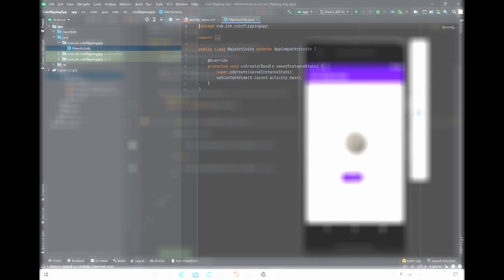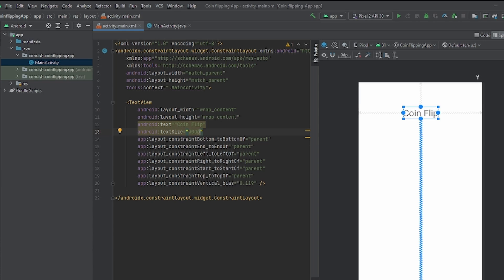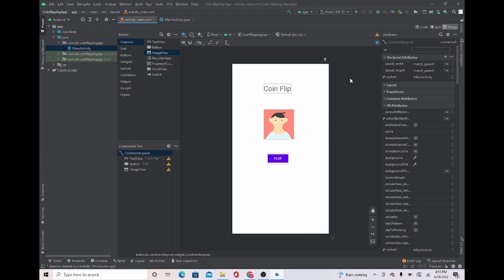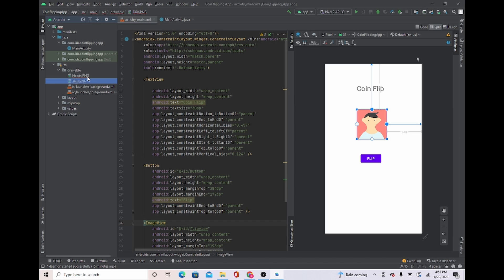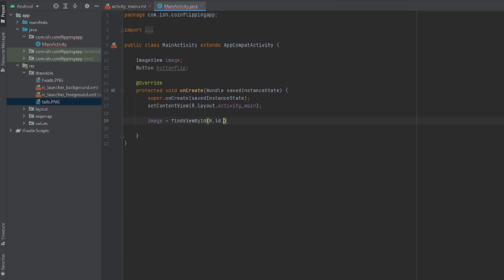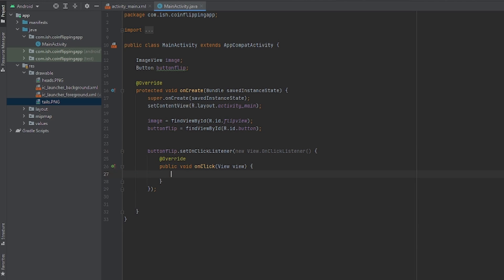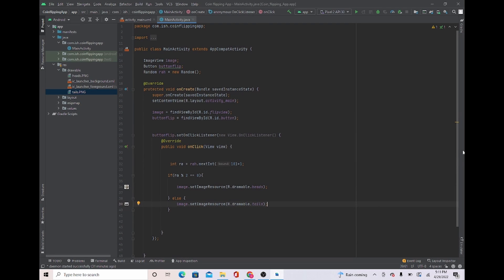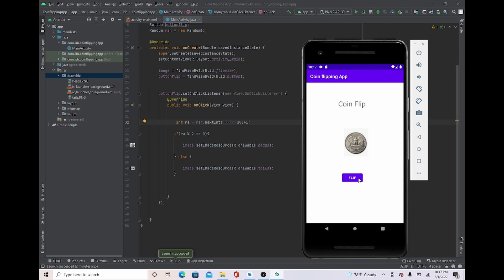how to make a heads or tails app in android studio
In today's video we will be learning a simple way on how to create a heads or tails app in android studio, Let's get started.

Screen Recorder: OBS - Open Broadcaster Software
Editing Software: DaVinci Resolve